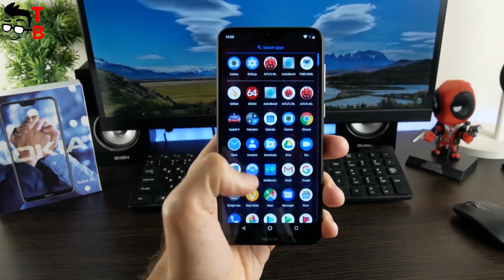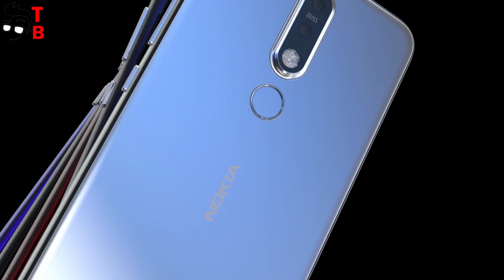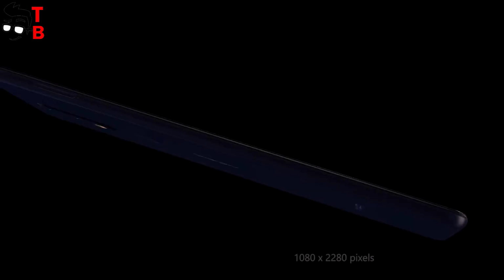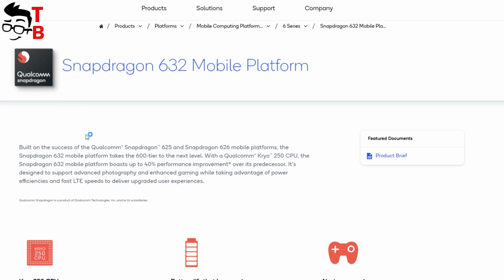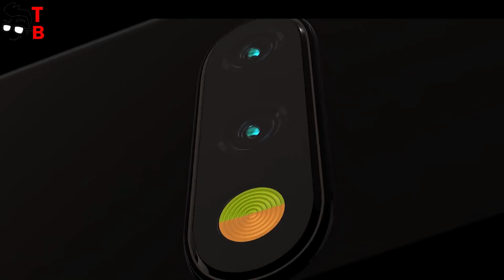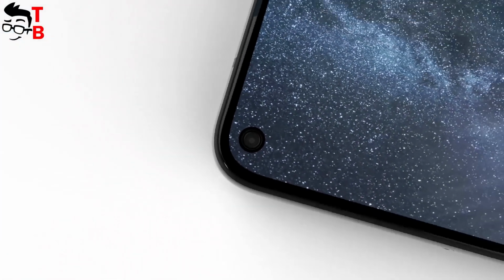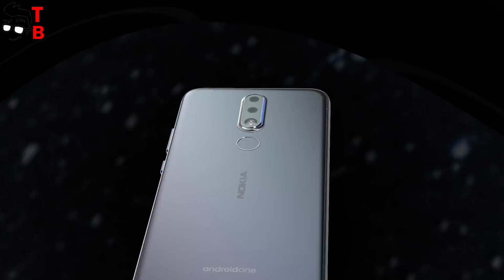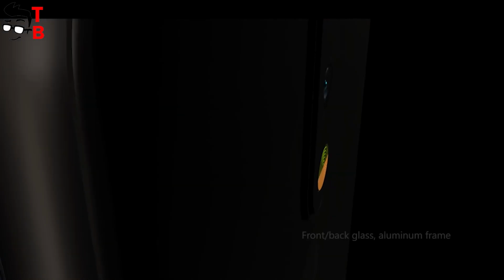Nokia 6.2 2019: The First Nokia Phone with Hole-Punch Display - Leaks & Rumors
Watch our video about Nokia 6.2. This is the first hole-punch display smartphone from Nokia. What do we know about upcoming phone: specifications, features, release date and price. ⬇️

Please note: the specifications in this video are not officially confirmed. These are only rumors, leaks, concepts and renders.

Nokia 6.2 Specifications (unconfirmed)
Display: 6.2-inch Full HD+
Processor: Snapdragon 632
RAM: 4GB
Storage: 64GB
OS: Android 9.0 Pie
Rear Camera: 16MP senspr from Zeiss
Battery: unknown
Price: about $200
Release date: February, 2019
🔥 Today Best Tech Deals:
- OnePlus 6T 8+128GB | PRICE: $549.99
- Nubia V18 4+64GB Global Version | PRICE: $129.99
- Vivo V11 4G Phablet Global Version 6+128GB | PRICE: $359.99
- Vivo NEX Dual Screen | PRICE: $689.99

- Alfawise M1 Folding Electric Scooter | PRICE: $309.99 | FLASH SALE

- Black Shark SKR - H0 4G Phablet Global Version 6GB RAM 64GB | PRICE: $419.99
- Xiaomi Black Shark 4G Phablet Global Version 8GB RAM 128GB | PRICE: $479.99

- Lenovo G66 TV Box | PRICE: $53.99
- SCISHION RX4B Android 8.1 TV Box | PRICE: $43.99
- Beelink U55 Intel Core I3 - 5005U Mini PC 8+512G | PRICE: $299.99 | COUPON: GBCNBLU55

- Lenovo Xiaoxin 14 Ultrabook 14.0 inch | PRICE: $929.99
- ASUS A555BP Ultrabook 15.6 inch | PRICE: $469.99
- Acer A314 - 32 - C00A Laptop 14 inch | PRICE: $489.99
- YEPO 737A Notebook 6GB RAM | PRICE: $152.99

Hashtags for searching